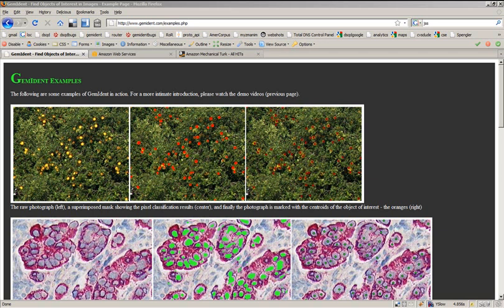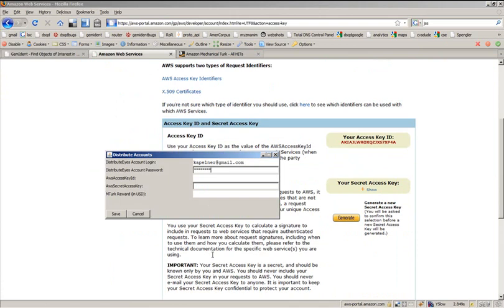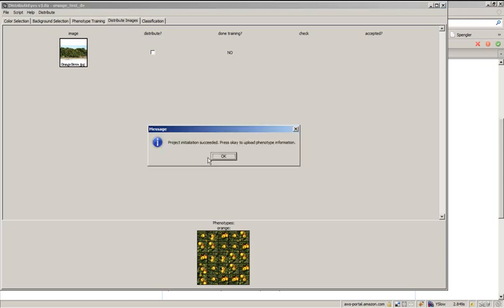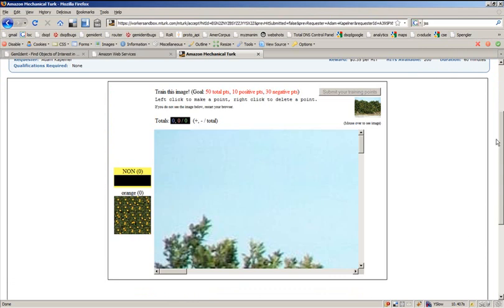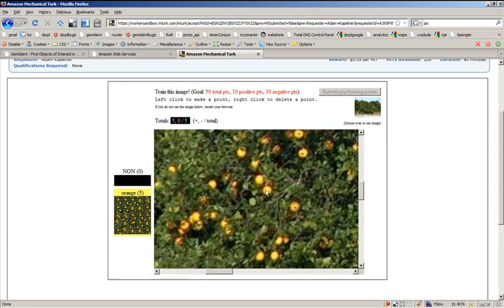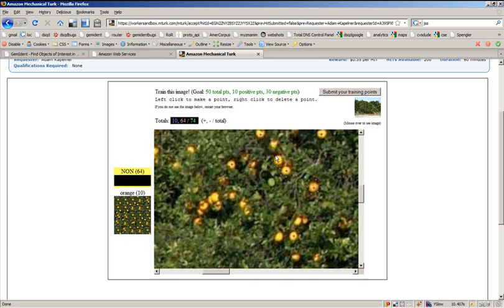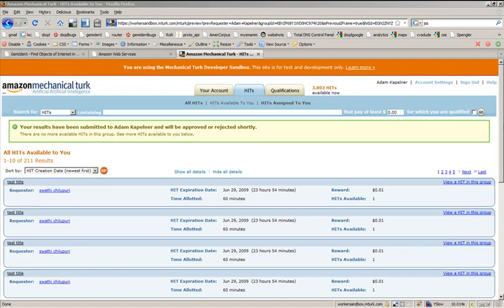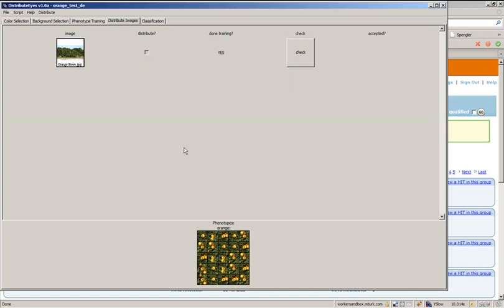DistributeEyes Demo A